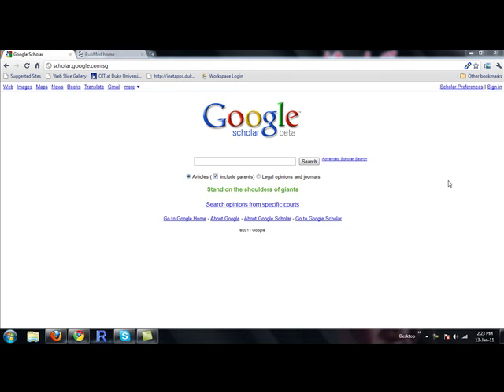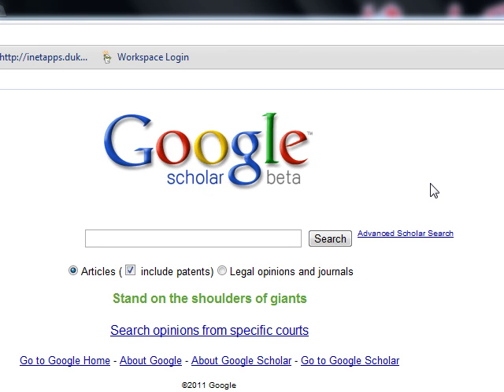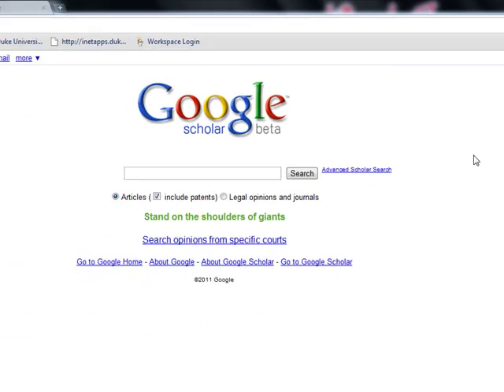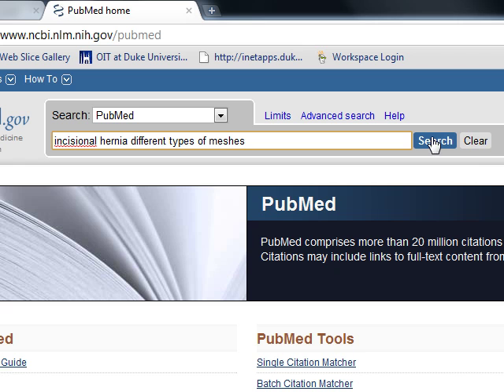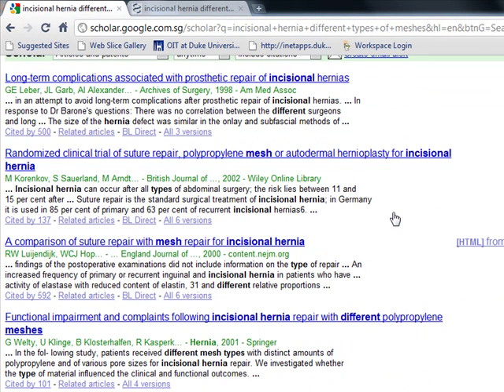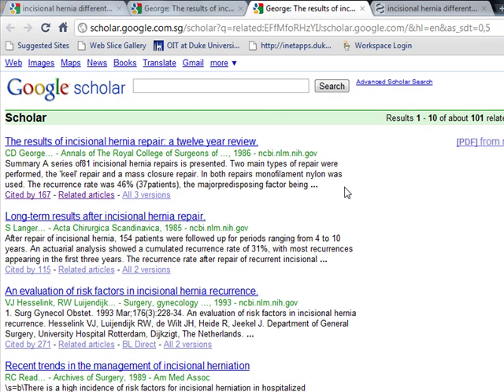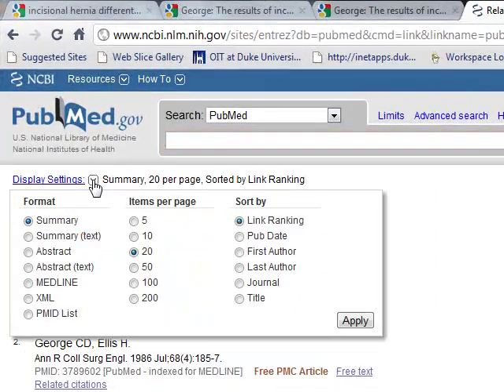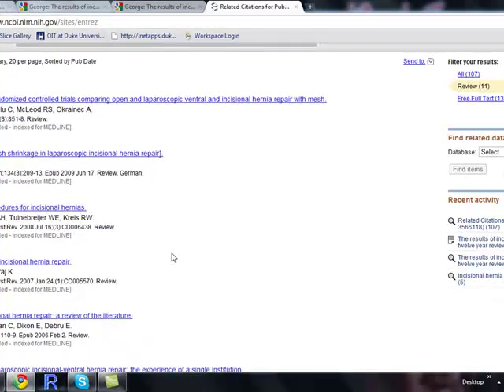Use of Google scholar and pubmed- searching literature for unfamiliar topic.mp4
This video is not to tell you how to do searches in google scholar but how you could start seraching existing literature for a topic unfamiliar to you.
This is just to share what I usually do when I face with such situation where I may be novice to the given topic and I need to check the available literature. The problem with searching google in general is that it would retreive whole lot of material while the limitation of pubmed (in which you are most interested) is that, either it gives you abundant, non specific literature with key words or sometimes if you try to restrict, likelihood of missing  the relevant literature is high. While, the limitation of google scholar is, it provides you searches from books as well which is what you may not be interested in. Therefore let me show you how combination of google scholar and pubmed works in such cases.